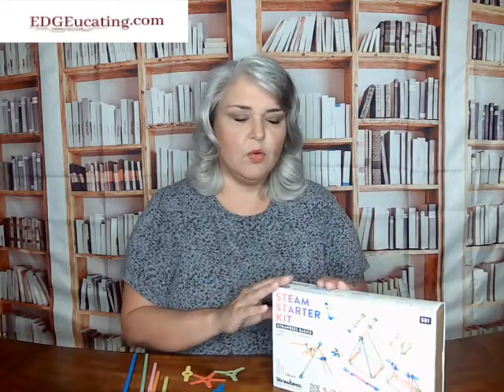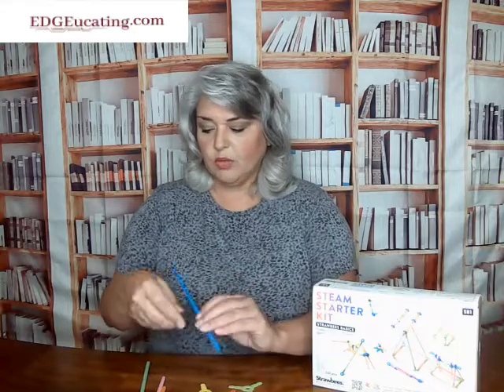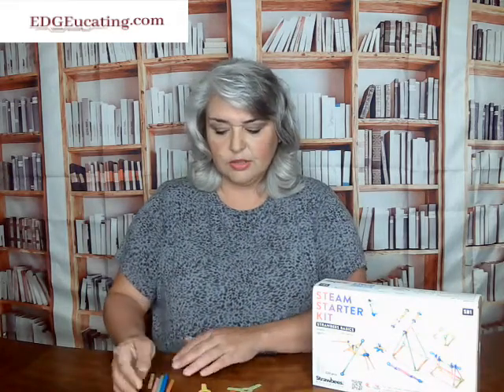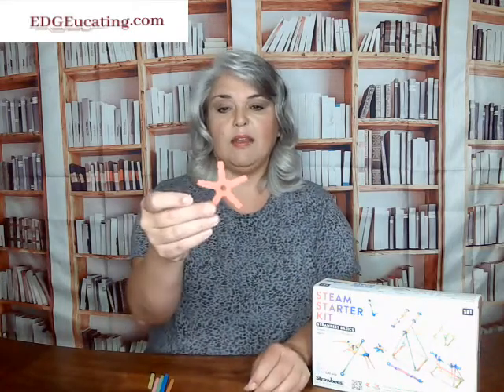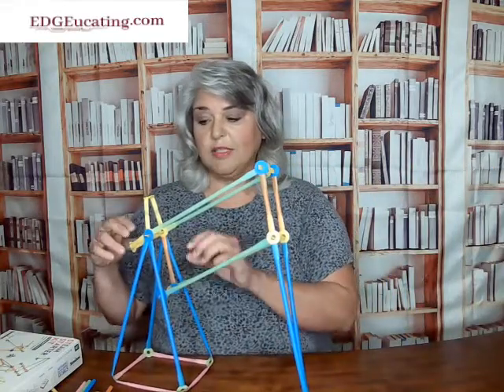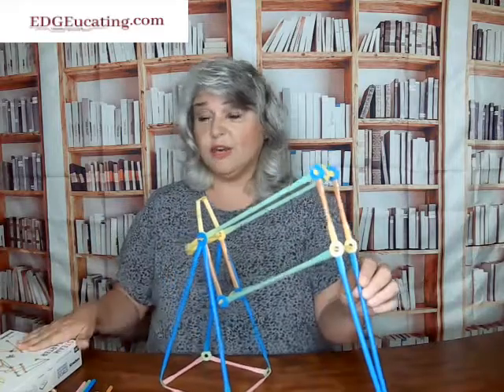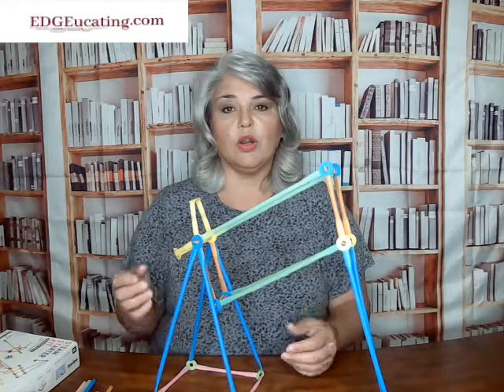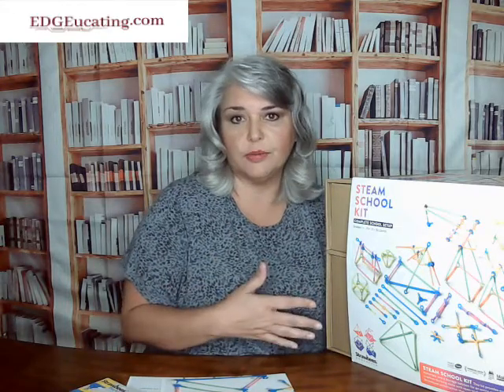Introducing Strawbees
In this video, I unpack a Strawbees Starter Kit and a Strawbees School Kit.  This product is an excellent introduction to STEAM education and it can be extended to upper elementary, middle school, and high school with robotics and coding.  Strawbees is simple and durable.  The support that Strawbees gives to educators is exceptional.  There are written guides and online supports.  Also available is an online platform with a complete curriculum of lesson plans that are standards-aligned.  EDGEucating is proud to announce that  Strawbess is a Gold Star Product.

Links mentioned in this video:
EDGEucating.com

😃Thank you so much for your support! We sincerely appreciate you!🤝

Stay on the cutting EDGE of education.
Follow us on your favorite platform!

Please comment✏️ (We always respond), and if you enjoyed the video - hit the ‘like’ 👍button and be sure to share it with others that can benefit.

EDGEucating only promotes products that we vet and believe in as part of our endorsed products list. EDGEucating participates in affiliate marketing whereby we receive fees by advertising and linking to affiliate programs or through the sale of goods or services on or through our website or links. We may also accept advertising or receive other forms of advertising compensation. This disclosure is intended to comply with the US Federal Trade Commission Rules on marketing and advertising and other legal requirements which may apply.

ABOUT OUR CHANNEL:
Hi! We are experienced educators with over 35 combined years of dynamic experience in management, education, and school administration.  EDGEucating helps schools obtain cutting EDGE strategies and resources that create results-driven climates, cultures, and classrooms.  On our channel, we put our decades of experience to work for you. We candidly guide our audience into the future of education by sharing resources we use and trust. We also share innovative, proven solutions for real and relatable educational issues.  You will find videos to help you achieve your goals and stay on top of the ever-changing education industry.

🤗Thanks again for your support! We truly appreciate you!